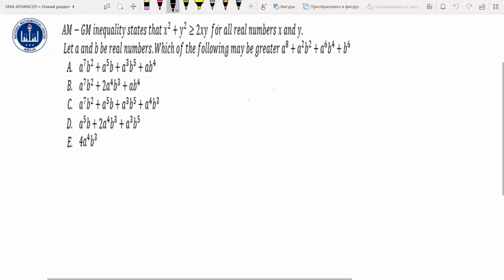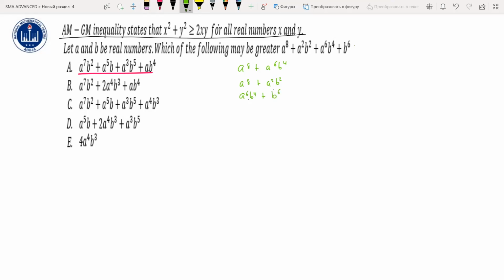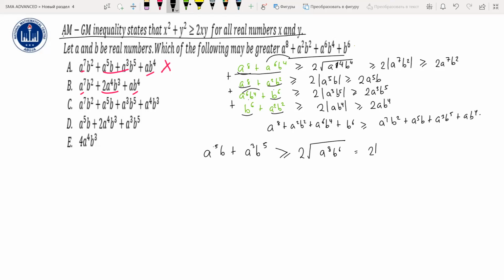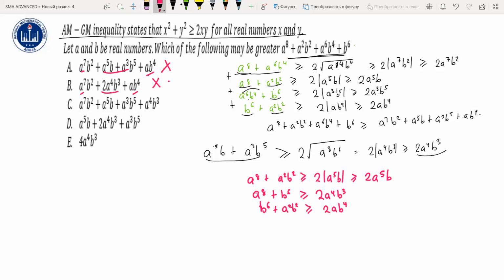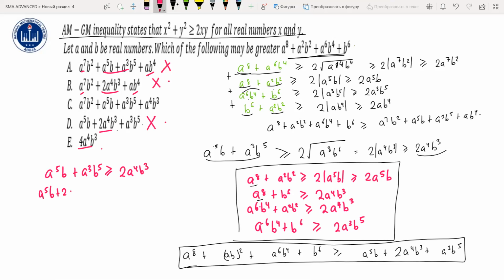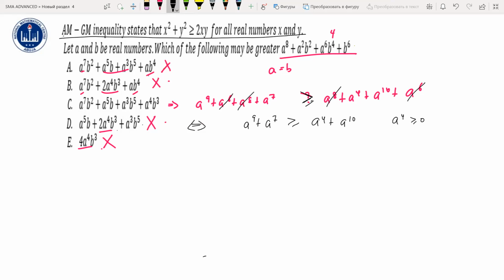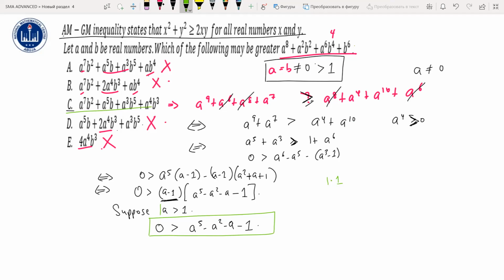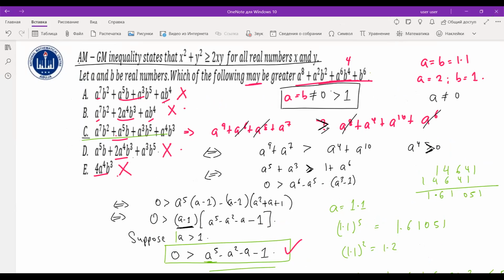2020 NMC Nigerian Mathematics Olympiad 1st Round Senior P3 Special Maths Academy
This the solution to the Problem 3 of the Nigeria Mathematics Olympiad 1st Round Senior 2020 by one of our algebra instructors, Williams, at Special Maths Academy.